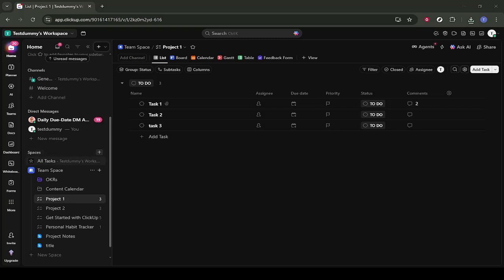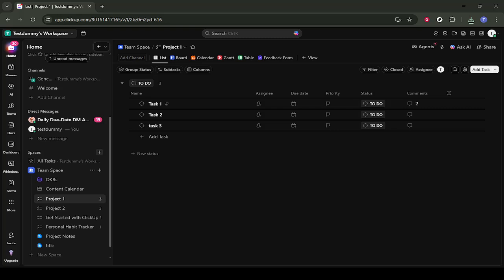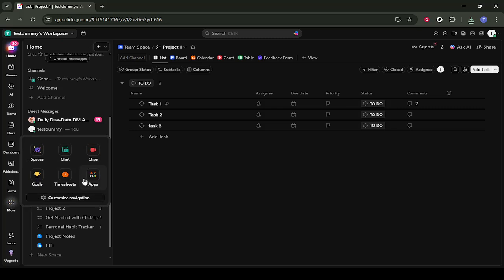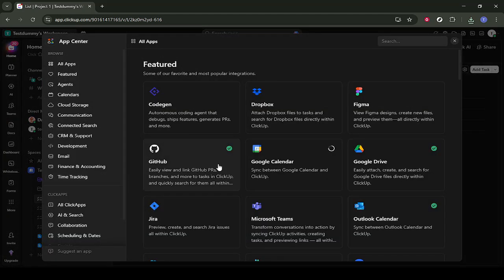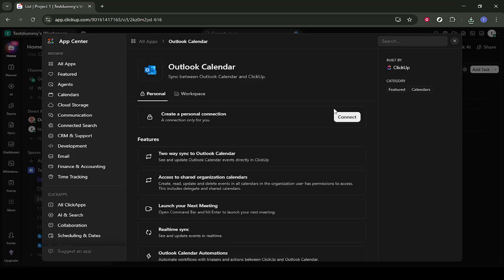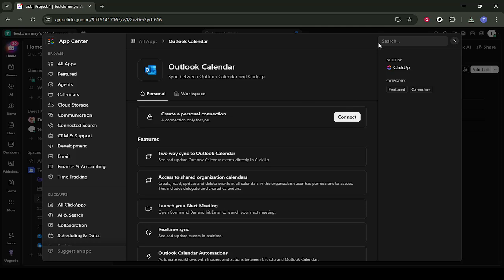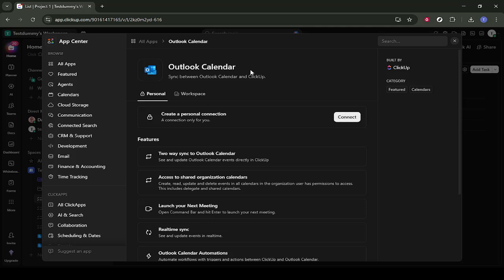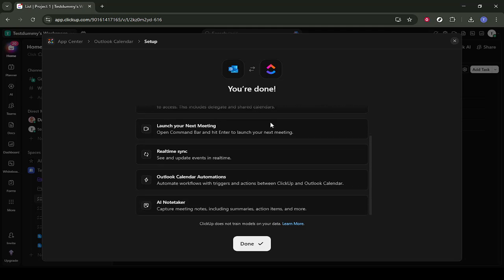How To Sync Outlook Calendar With ClickUp 2026 Guide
In today's video we cover: sync Outlook Calendar, ClickUp tutorial, Outlook integration, ClickUp calendar sync, productivity tools, project management tips, Outlook tips, ClickUp tips, how to use ClickUp, time management, digital calendar sync, work collaboration, manage tasks online, Outlook setup, ClickUp features, calendar management, productivity hacks, team organization, sync apps

-Google Drive
-Google Meets
-Google Sheets
-Google Chrome
-Google Forms
-Google Gmail